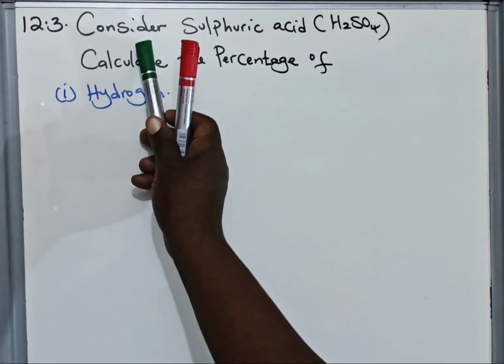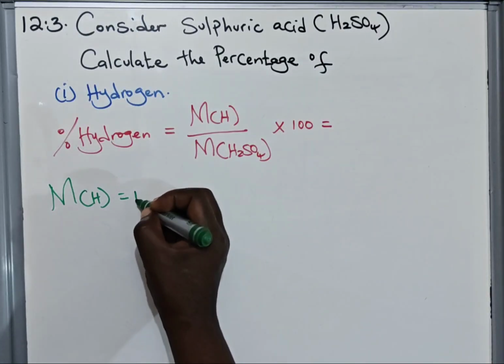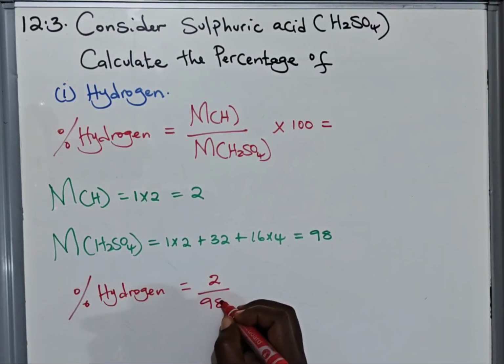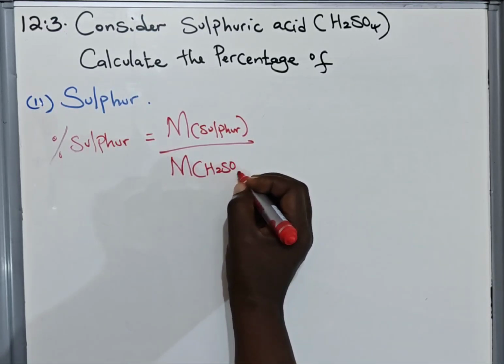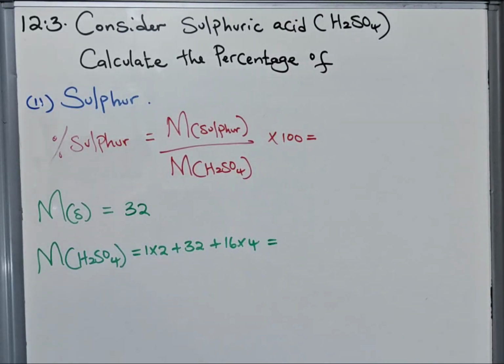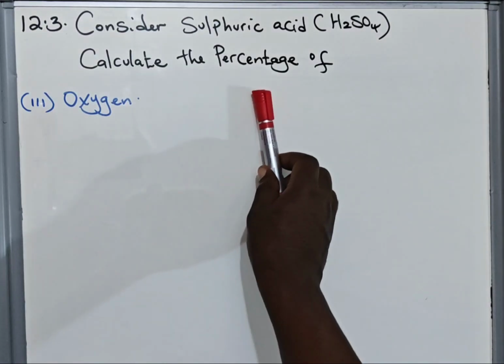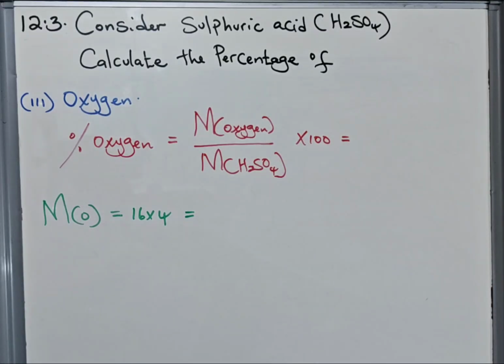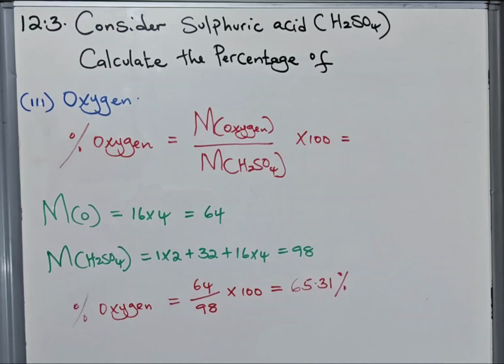PERCENTAGE COMPOSITION: Grade 10